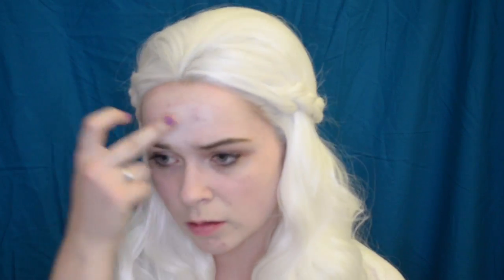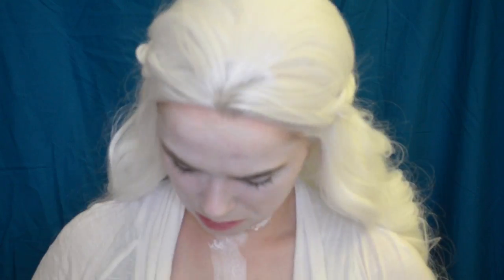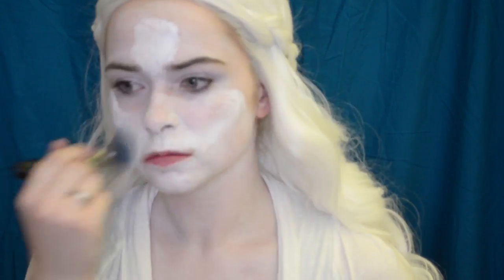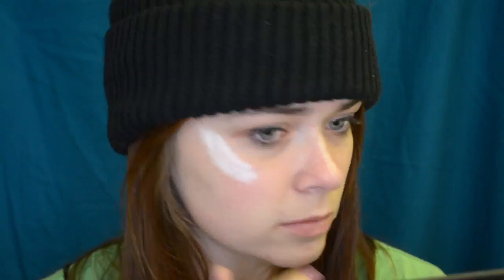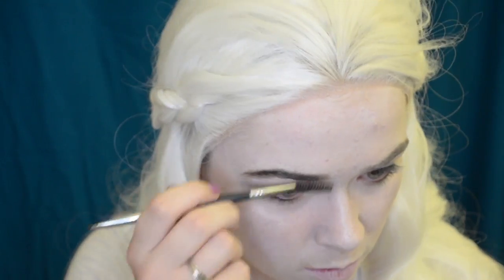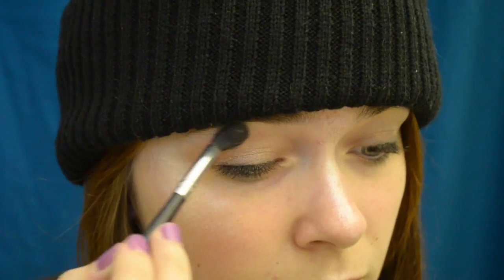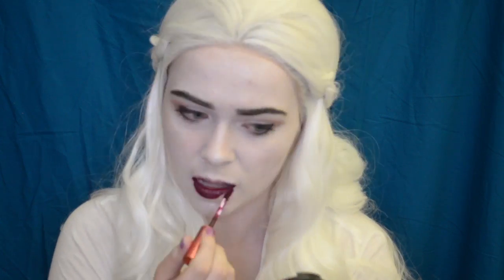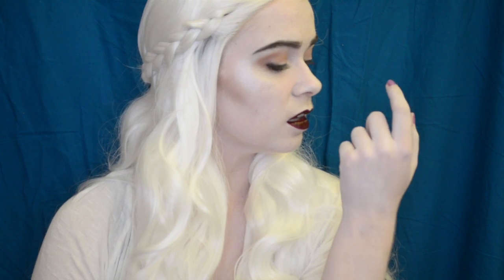White Queen Costume Makeup (ALICE SERIES)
Welcome to installment two of my Alice in Wonderland Series!
This White Queen tutorial is the costume version, and the next video up will be the wearable version. As mentioned in the video, I didn't realize when I started this series that so many other people would be doing a similar series, but I'm making a point to not watch any of their videos until I'm completely done with my series.

At least I'm consistent 😂

Products used:
Smashbox photo finishing primer and Maybelline color correcting primer
Lise Watier Concealer Wheel (Lavender)
Mehron Paradise Paints (White)
Revlon Translucent Setting Powder
Kryolan Shimmering Events Foundation (Silver)
Smashbox Double Exposure Palette
Lasplash cosmetics/Laurag_143 Forbidden Kiss Lipstick (Seductress)
House of Beauty co Lip Hybrid (Rogue)